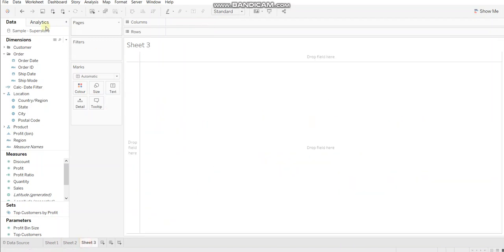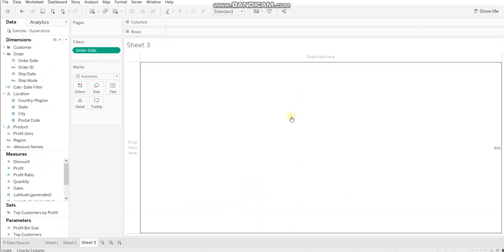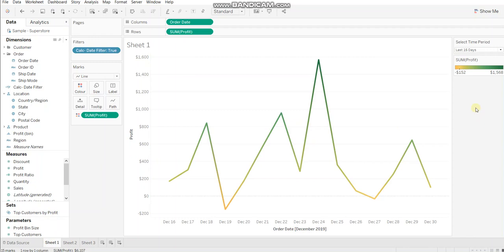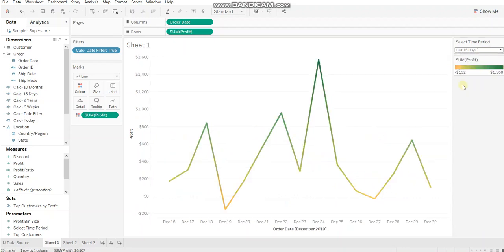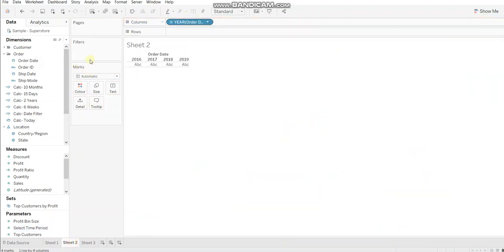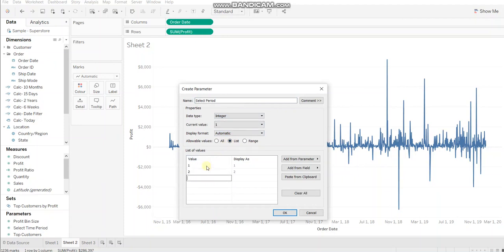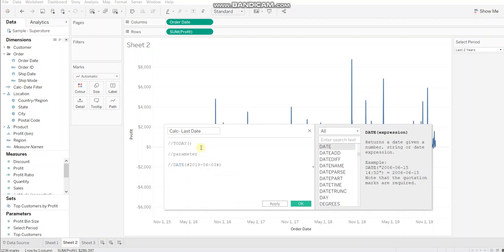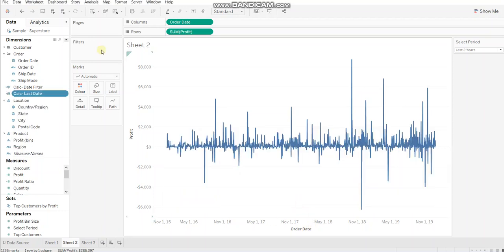Part1: Calculations for Last N Years/ Months/ Weeks/ Days | Combine Relative & Custom Filter Tableau